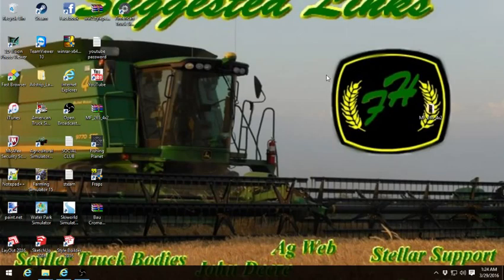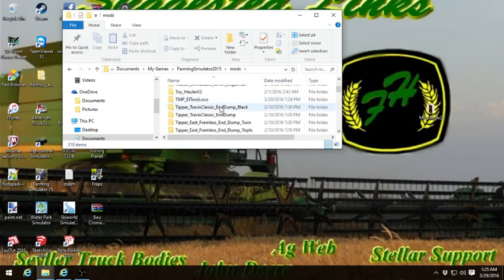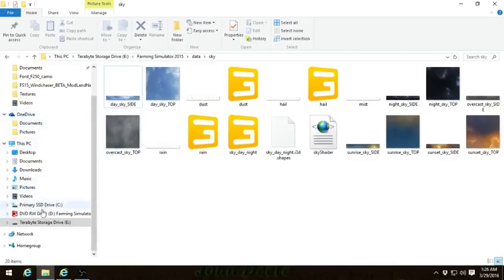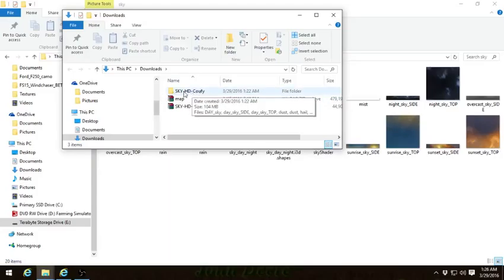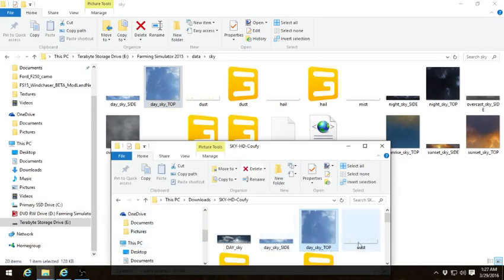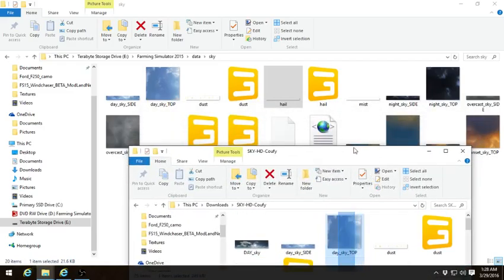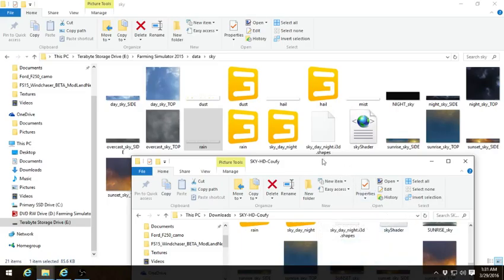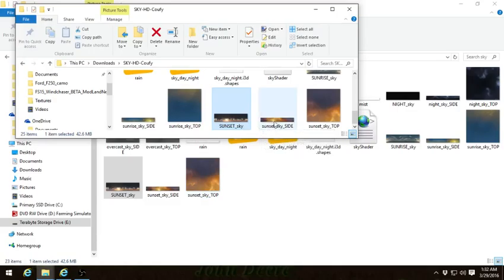how to switch your sky in farming simulator 2015